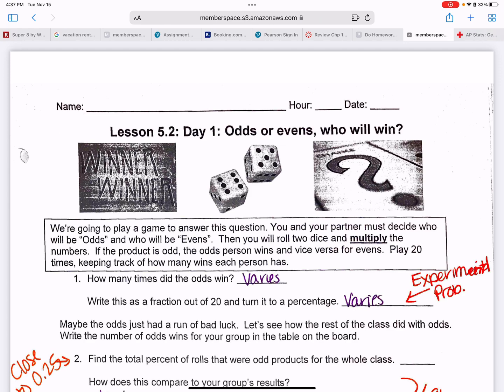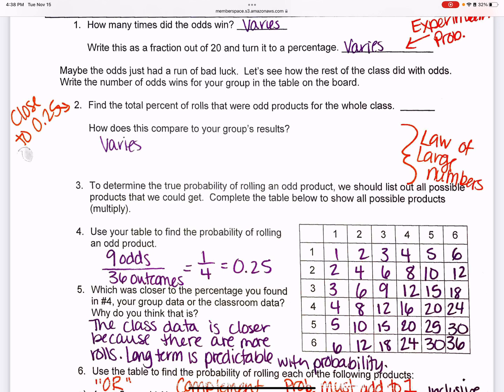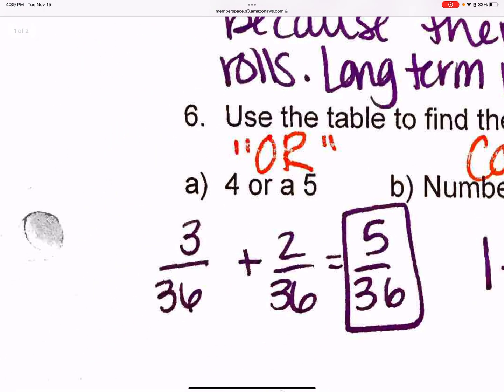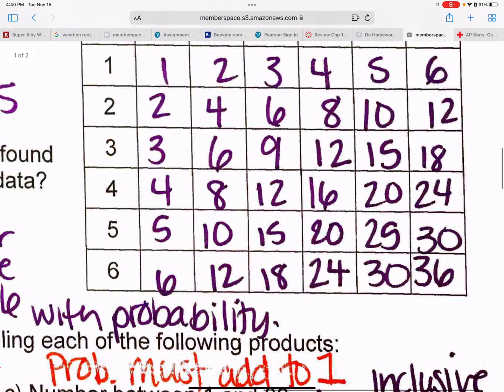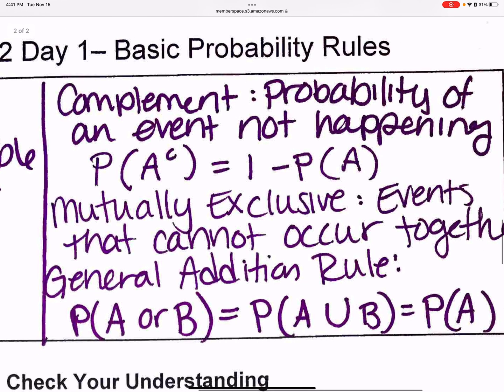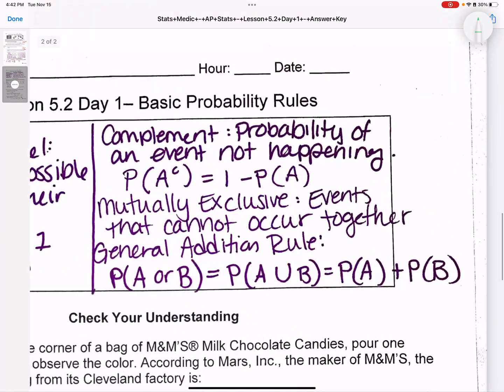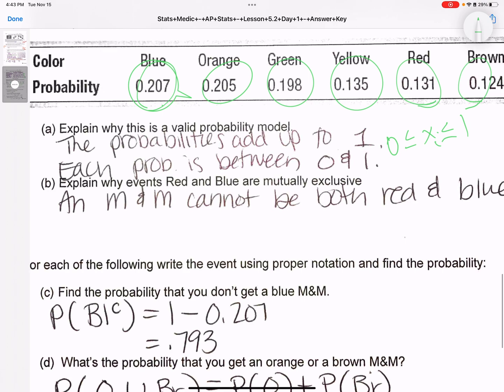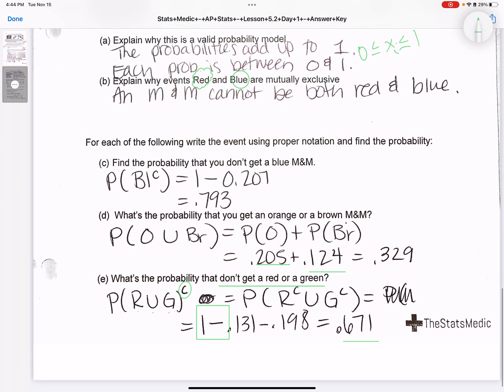Chp 13 Odds or Evens Stats Medic